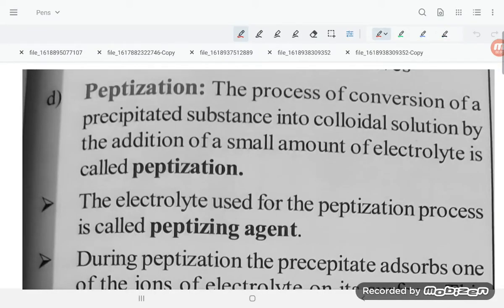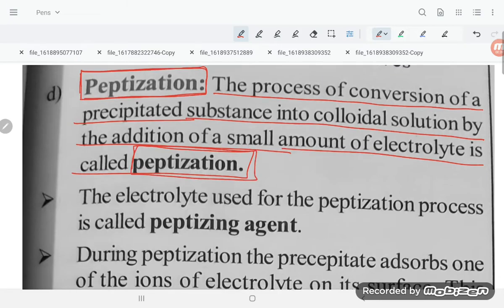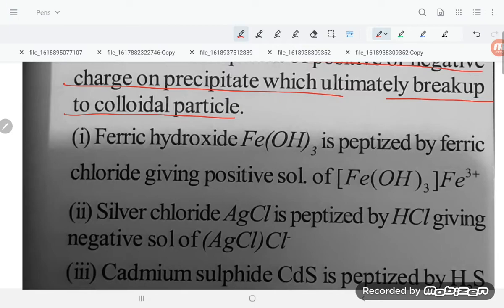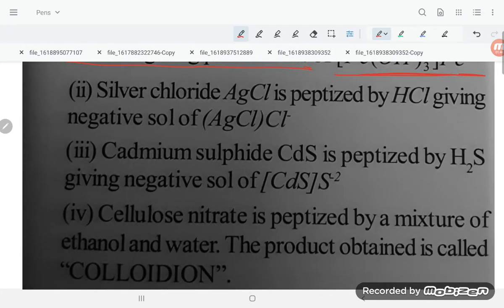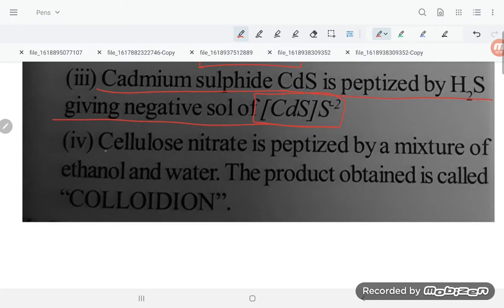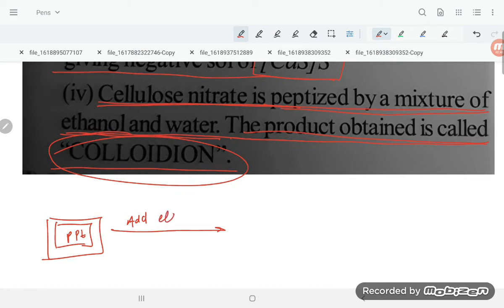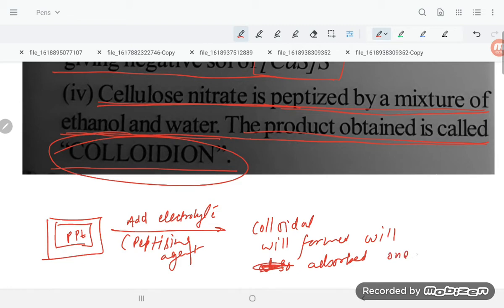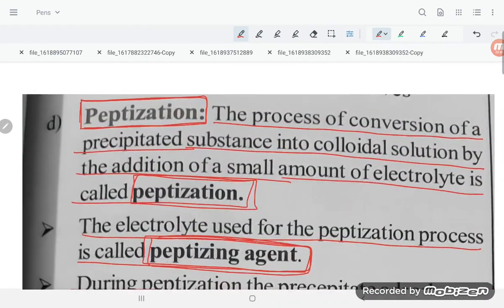peptization method for the preparation of colloid